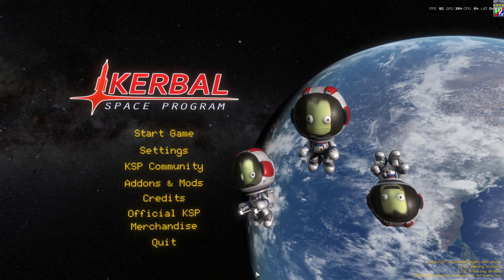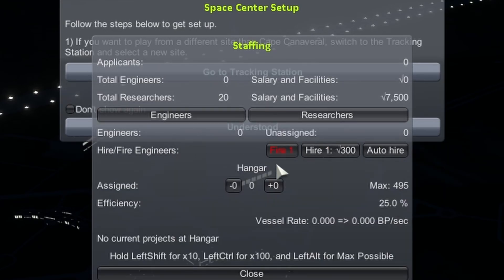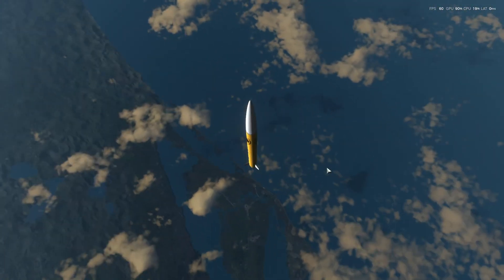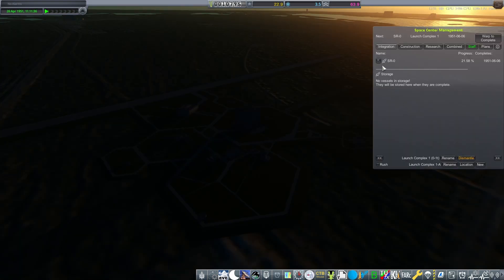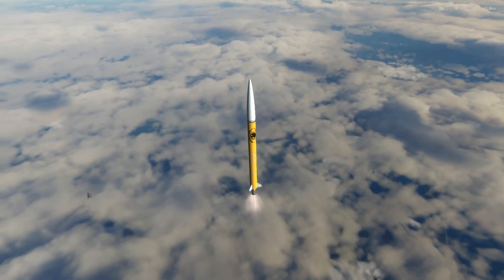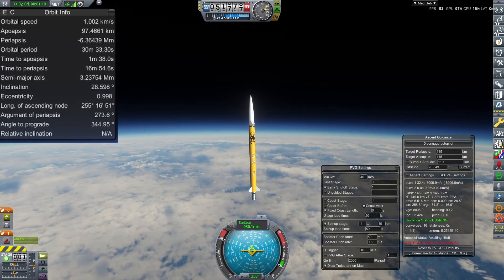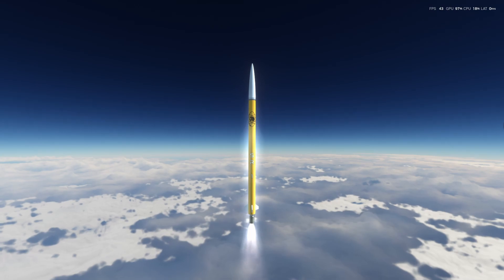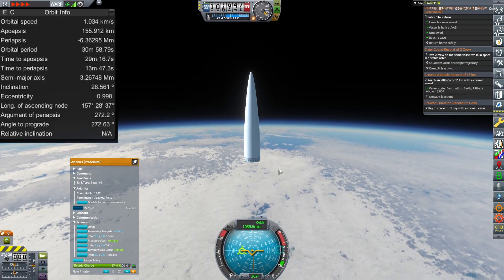RP-1 with RSS Reborn - Season 2 ! || Early Sounding Rockets!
We are back in RP 1 with a new season, working on doing better than before by being more efficient with our time. In today's episode we blast our way through the early sounding rockets part of the progression so we can get a jump start on the next part of the program in the next episode!

Also there's a new RSS-Reborn installer that was ridiculously easy!

Music used with permission by Youtube Studios:
"Light Expanse" by Unicorn Heads

MODLISTS!